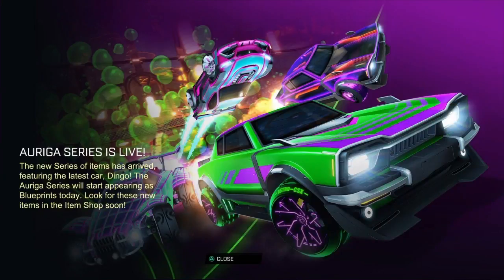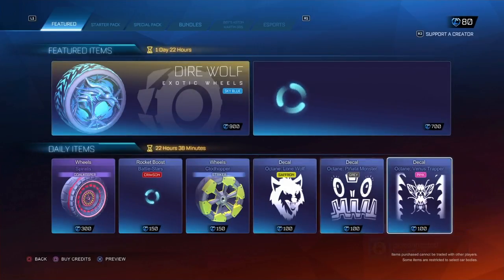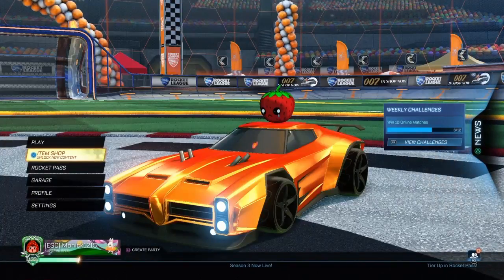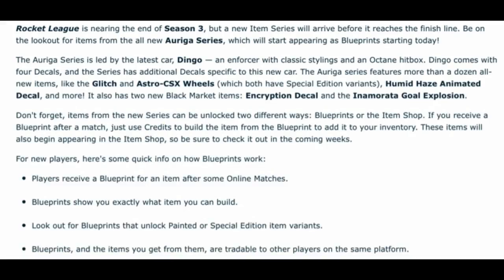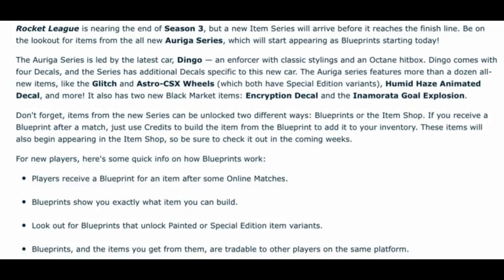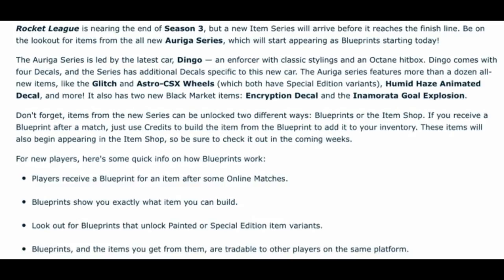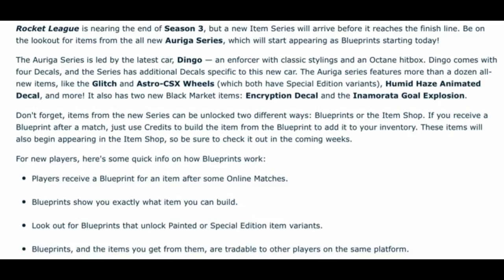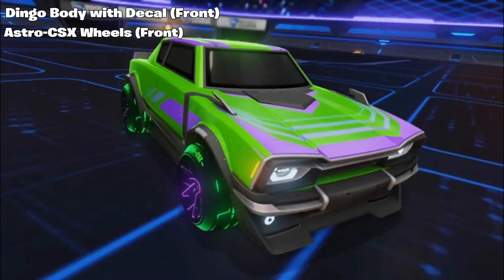The Auriga Item Series Has Arrived! - Some Items + Blog Post Read-Aloud - (Rocket League)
Hello and welcome back to another video! Anyways, let’s get into it.

In this video, I will be talking about the new item series that just got released in Rocket League called Auriga. So in the description, I will be telling you the same details I told in the video. So, let’s get into it:

AURIGA ITEM SERIES ARRIVES TODAY

Rocket League is nearing the end of Season 3, but a new Item Series will arrive before it reaches the finish line. Be on the lookout for items from the all new Auriga Series, which will start appearing as Blueprints starting today!

The Auriga Series is led by the latest car, Dingo — an enforcer with classic stylings and an Octane hitbox. Dingo comes with four Decals, and the Series has additional Decals specific to this new car. The Auriga series features more than a dozen all-new items, like the Glitch and Astro-CSX Wheels (which both have Special Edition variants), Humid Haze Animated Decal, and more! It also has two new Black Market items: Encryption Decal and the Inamorata Goal Explosion.

Don't forget, items from the new Series can be unlocked two different ways: Blueprints or the Item Shop. If you receive a Blueprint after a match, just use Credits to build the item from the Blueprint to add it to your inventory. These items will also begin appearing in the Item Shop, so be sure to check it out in the coming weeks.

For new players, here's some quick info on how Blueprints work:

- Players receive a Blueprint for an item after some Online Matches.
- Blueprints show you exactly what item you can build.
- Look out for Blueprints that unlock Painted or Special Edition item variants.
- Blueprints, and the items you get from them, are tradable to other players on the same platform.

That will be it for today’s video. As always, have a great day or night! 😃